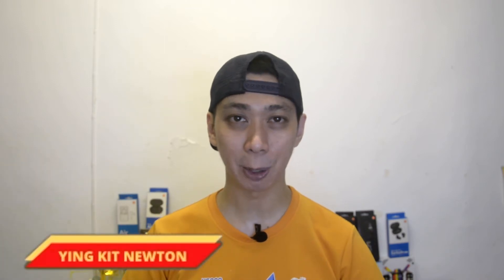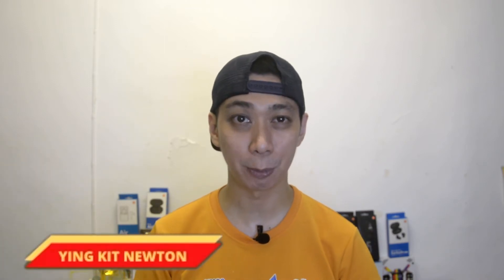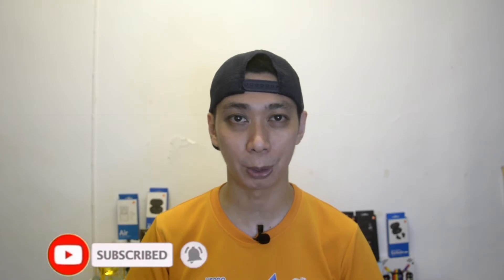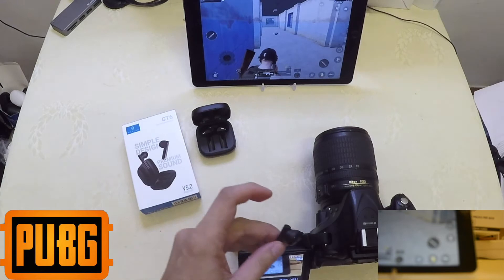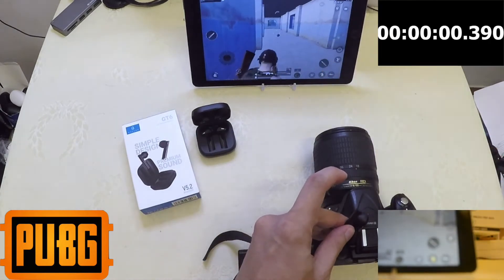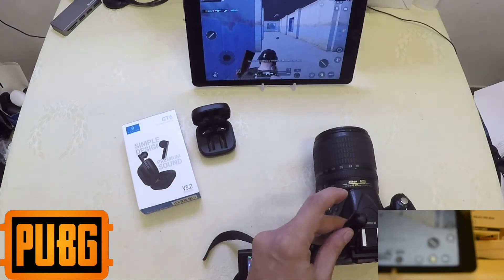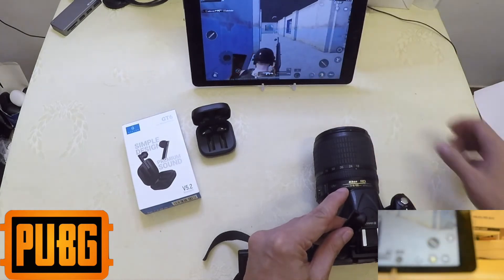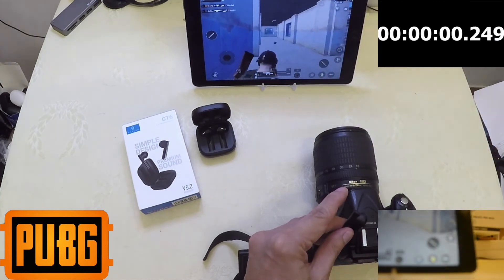[HD] HAYLOU GT6 - LATENCY TEST - GAME MODE OFF/ON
This is a Latency Test video of my earbuds HAYLOU GT6 while playing PUBG MOBILE. In this video I will use Ipad Air 2 to test the latency. A normal Haylou earbuds with Game mode will have a 249ms and here you will witness the latency of the GT6. Hope this video can help you guys, before you buy your HAYLOU GT6. Cheers!